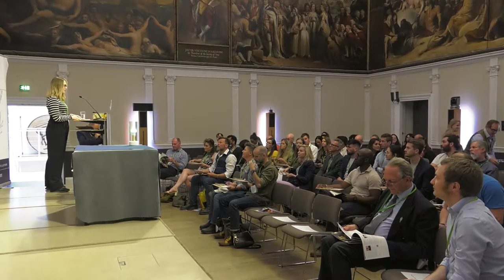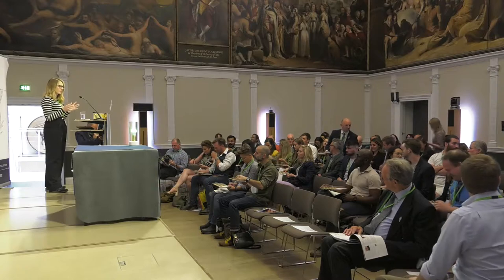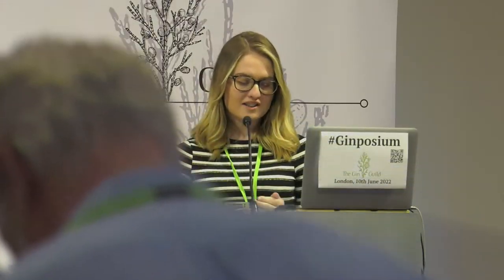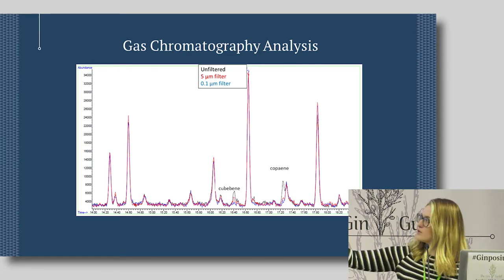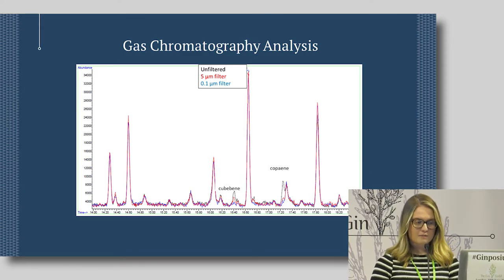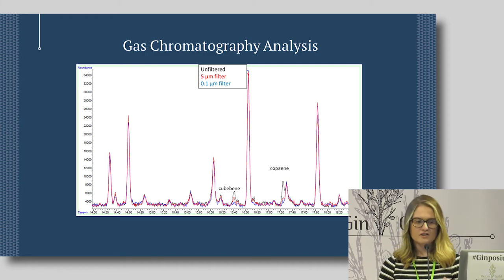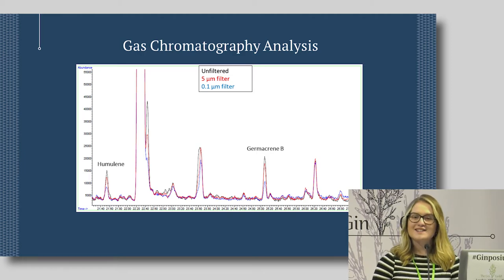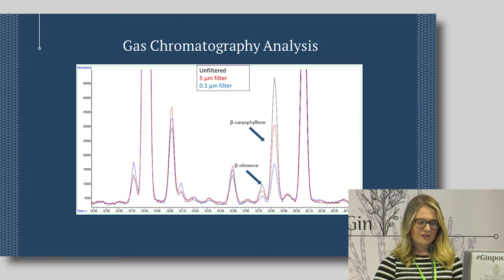Rest in peace: Post distillation finishing - Rachel Sutherland, Ginposium 2022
Filtration,  Proofing and Resting
When it comes to London dry gins, focus often goes into how flavour develops throughout the distillation process. The aim of this talk is to discuss post-distillation treatments of a London dry gin and what can be done, within regulations, to optimise desirable flavour profiles.

By using the same London dry gin distillate, I’ll be looking at how differences in the method of proofing, resting and filtration of the gin can influence the overall flavour of the final spirit. The talk will be accompanied with tasting samples so the audience can follow along and draw their own conclusions!

Rachel’s career began with work experience in local whisky distilleries in the Scottish Highlands and as part of her Master’s degree in Chemistry, she undertook a year-long internship with Diageo working on optimisation projects in New Make Whisky. All of this led to her passion for the distilling industry and after graduating took on a Knowledge Transfer Partnership with the University of Nottingham focusing on understanding the interactions between botanicals in the distilling and post-distillation processes to improve quality and drive product development, working alongside Warner’s Distillery in Northamptonshire.

In 2021 she joined the team at Warner’s as Liquid and Innovation Manager so now spends her time working on new and ongoing recipe development and managing quality control. She regularly judges spirits competitions, including IWSC and World Gin Awards and in 2021 was awarded the IWSC Award for Emerging Talent in the Spirits Industry. She is currently undertaking a postgraduate degree in Sensory Science. With samples.

What is Ginposium?
The Leading Gin industry event, where some of the world’s most respected personalities and experts from the drinks and gin trade come together to discuss the state of the gin industry and share their knowledge and expertise on all things gin at this Gin Guild organised event.